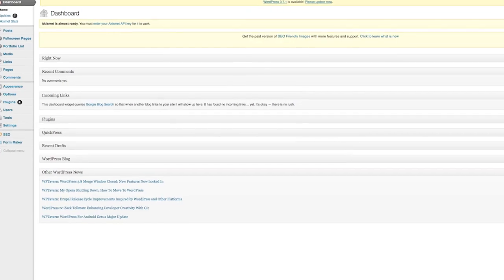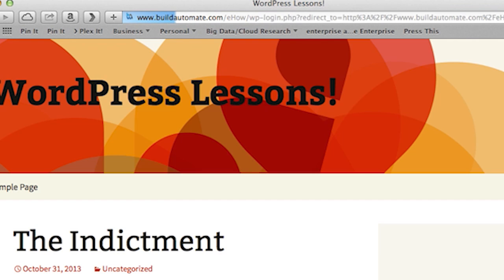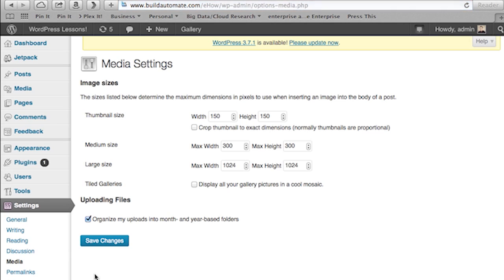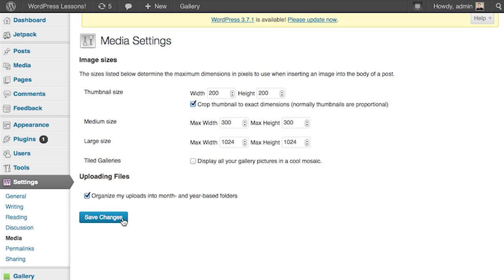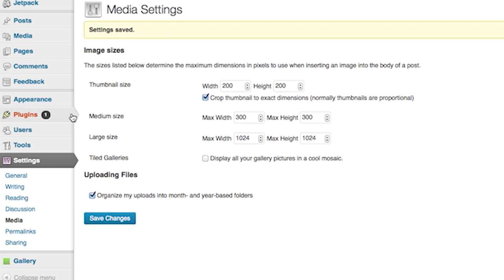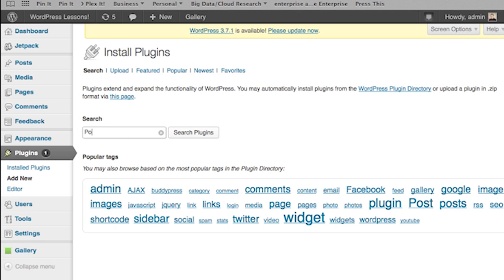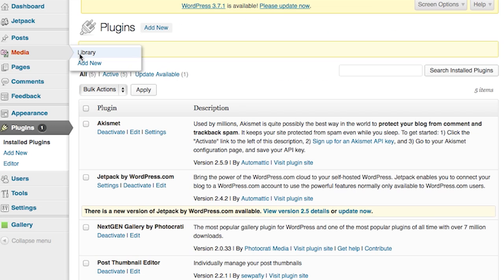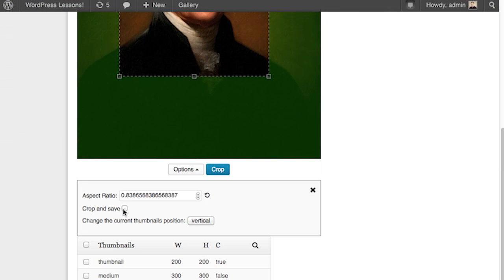How to Edit Thumbnails in WordPress : WordPress Tips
Editing thumbnails in WordPress is something done from the administration pages. Edit thumbnails in WordPress with help from a serial entrepreneur, information technology thought leader, published technical author, and content management and WordPress authority in this free video clip.

Series Description: WordPress is still one of the easiest and most enjoyable ways to set up your own site on the Internet. Get tips on WordPress with help from a serial entrepreneur, information technology thought leader, published technical author, and content management and WordPress authority in this free video series.